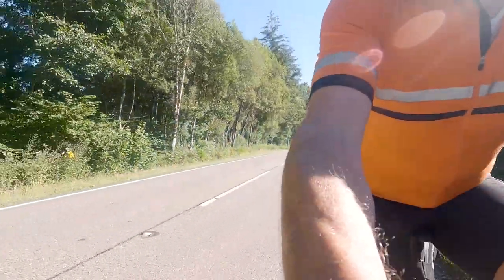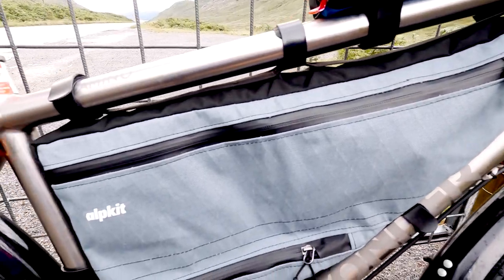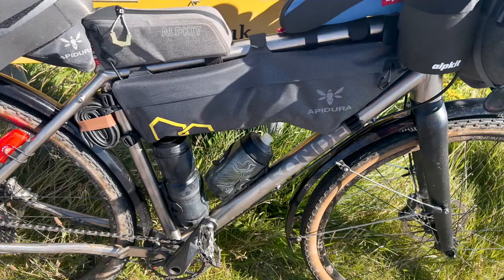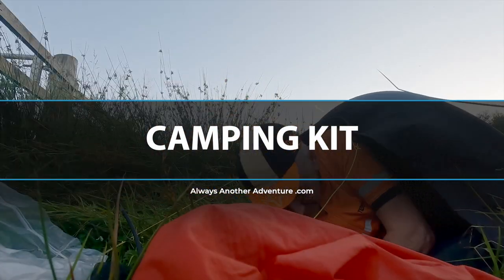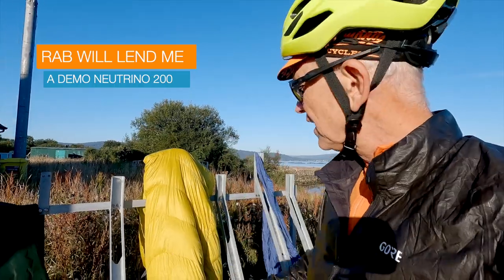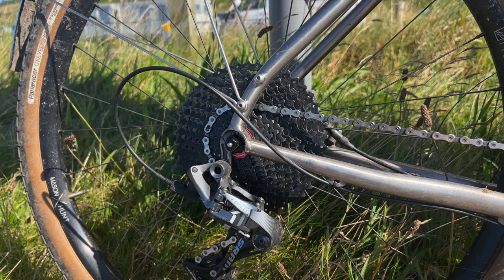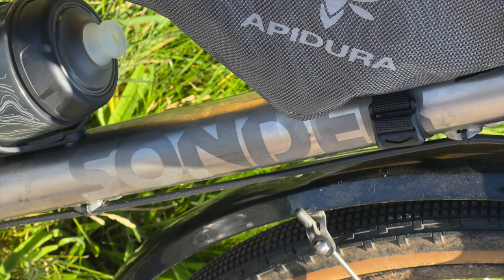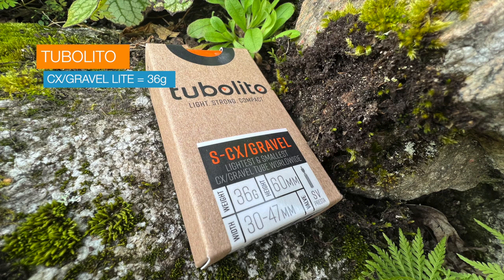Am I taking too much stuff on the Torino Nice Rally?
On my 5 Ferries ride I used the kit I had planned to take on the TNR.  Now I feel it might be too much and I'm already making changes.

00:00 Start
00:27 Bags
01:49 Camping kit
02:49 Drivetrain
03:23 Bike and wheels